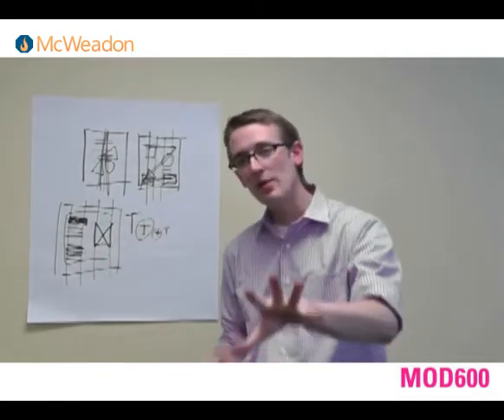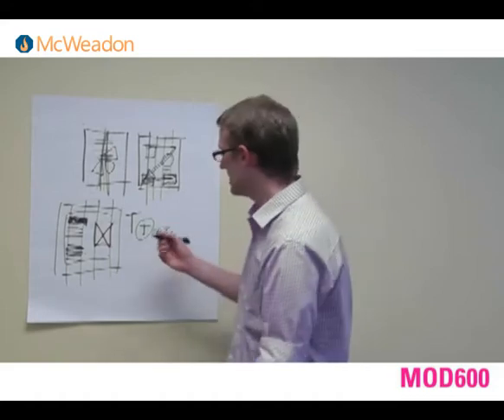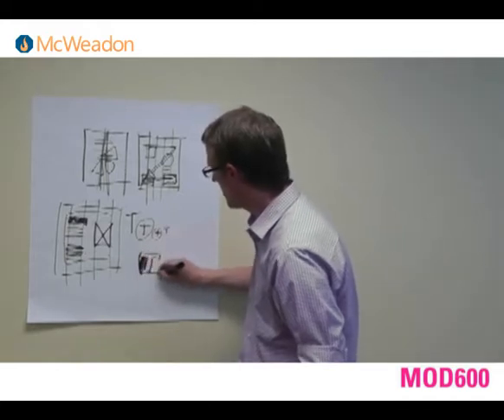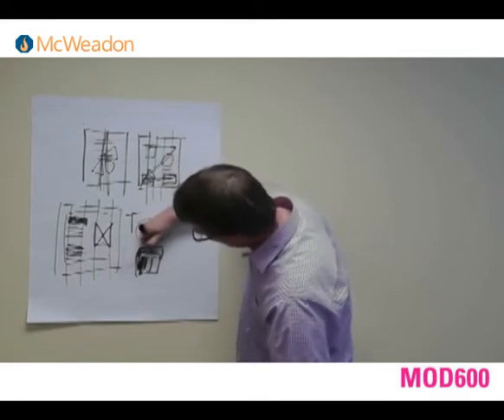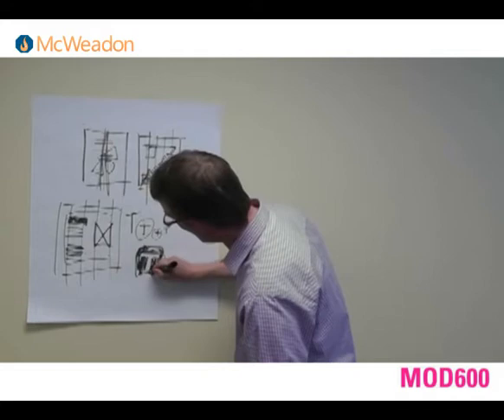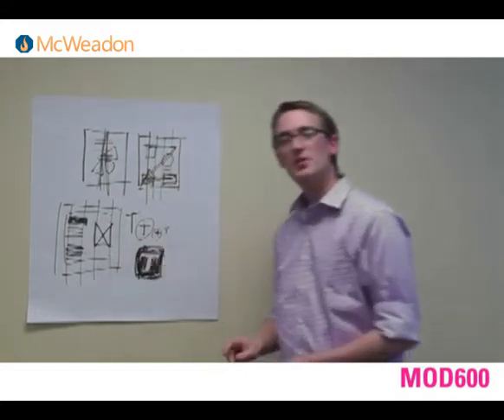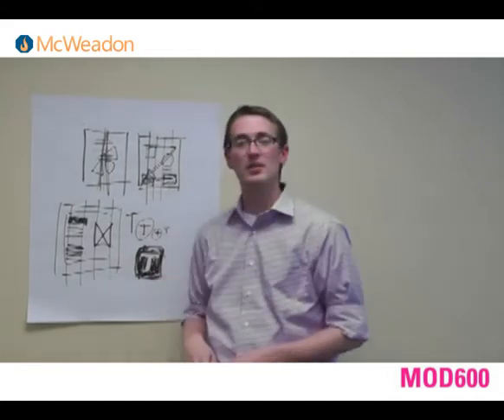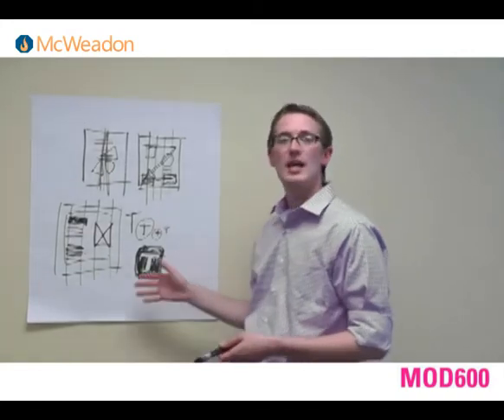GD100 Week 1 - Lecture 1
An overview of page layout and composition. As well as basic concepts of type size, figure ground, and contrast principles.